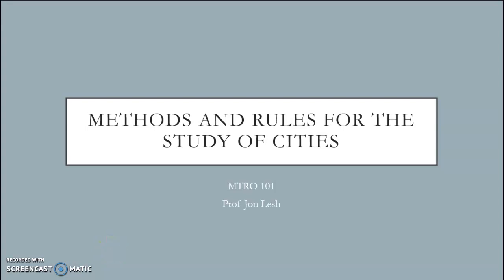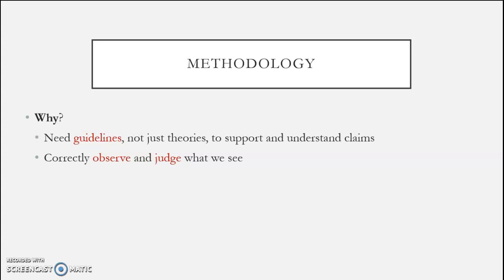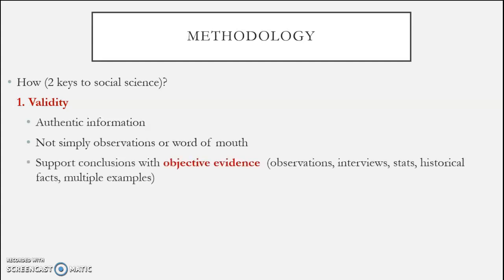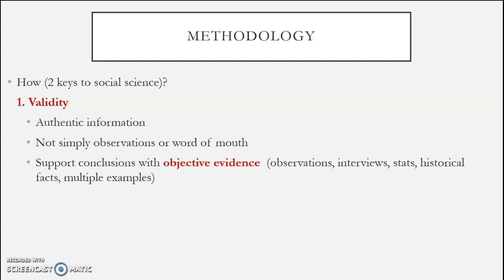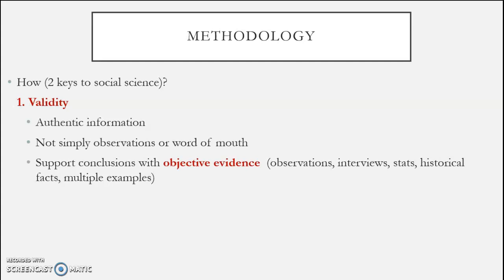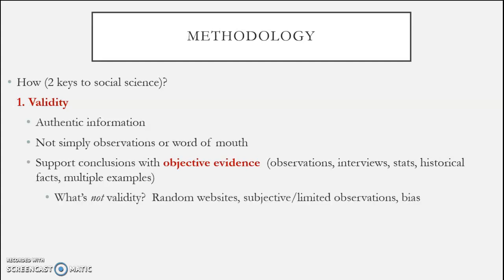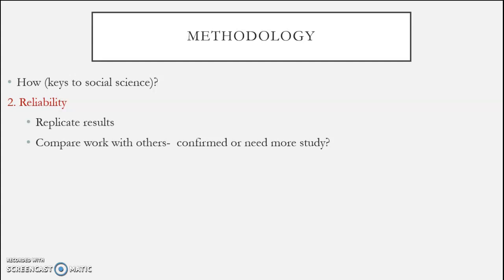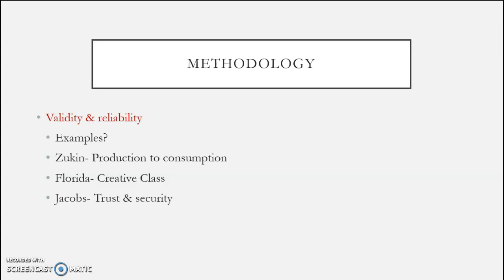MTRO 101- Ch. 4, Part 1